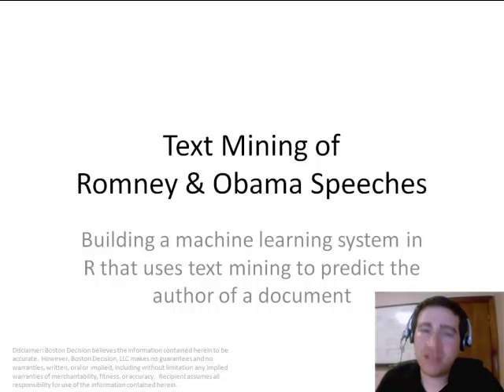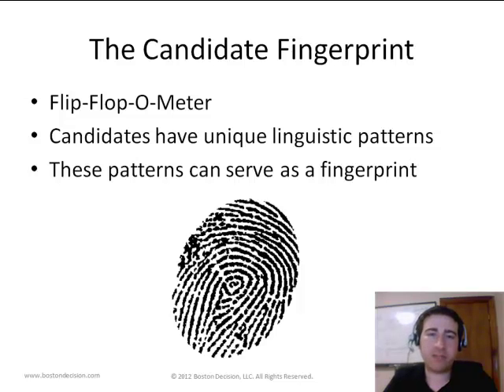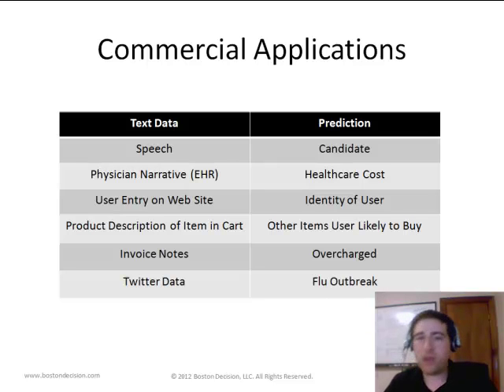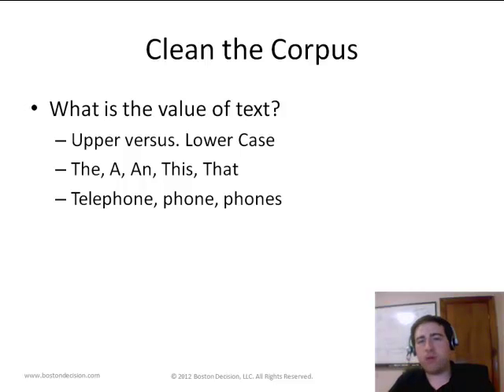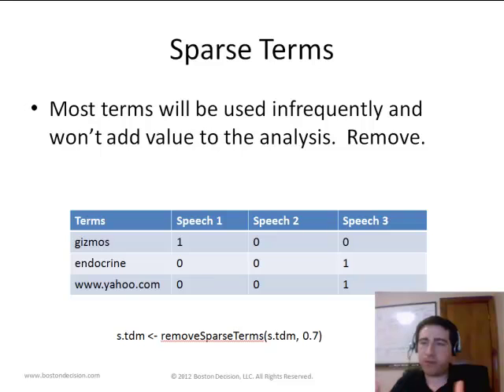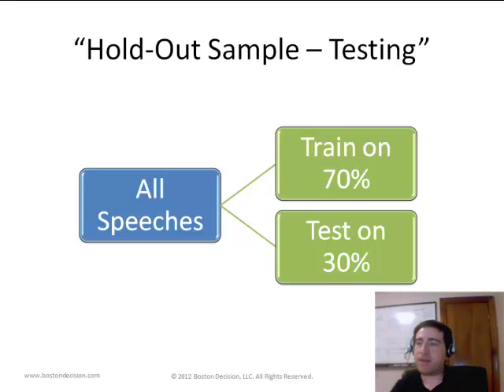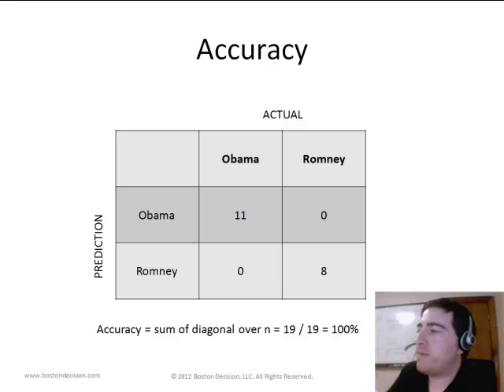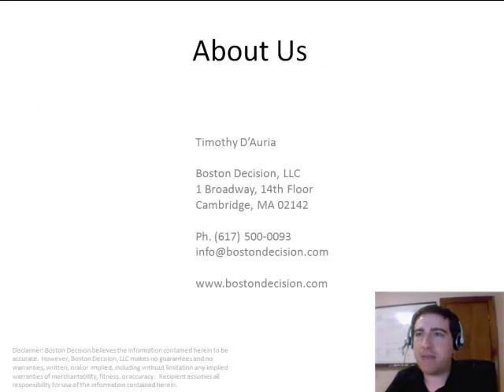Text Mining of Presidential Campaign Speeches in R - Romney vs. Obama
A conceptual presentation on how to build a machine learning system in R that uses text mining to predict the author of an unmarked presidential campaign speech.  Commercial applications to brand & campaign management, SEO, electronic medical records (EMRs / EHRs), identity verification, fraud detection, and more.  Code presentation to follow.